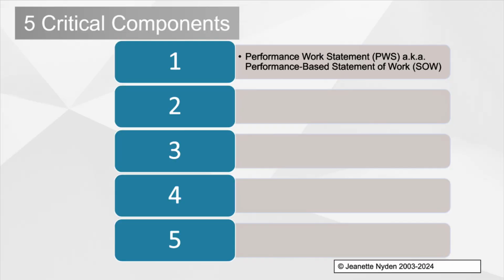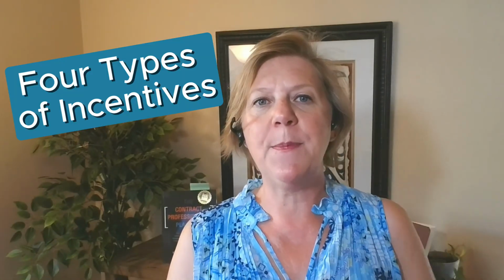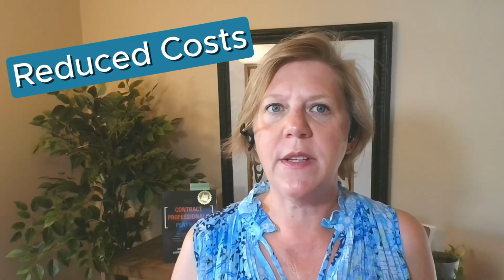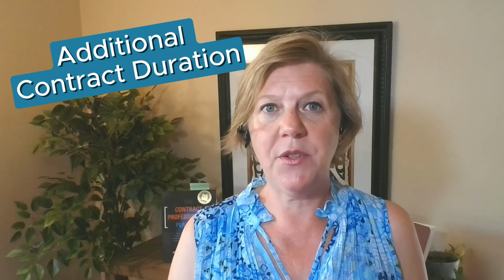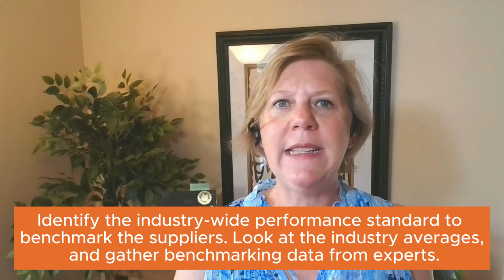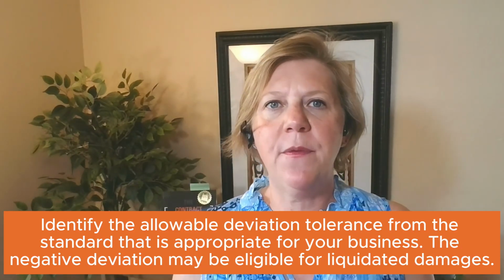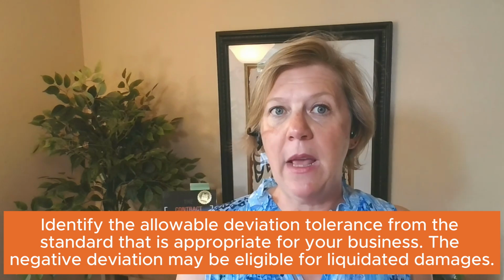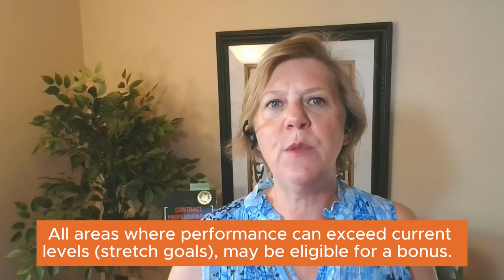Adding “Incentive Hooks” to Your Performance-Based Contracts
One week before a performance-based contract was supposed to be executed, a client’s senior executive asked my coaching client to “add some more hooks” to the performance-based contract.

So what exactly did the senior executive mean by hook?

I’ll answer that question in this case study review. (And, yes the supplier agreed to the changes.)
Sign up for our FREE Manager Training Series: ABC's of Performance-based Contracts